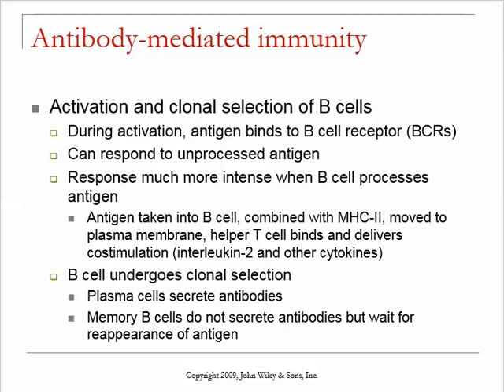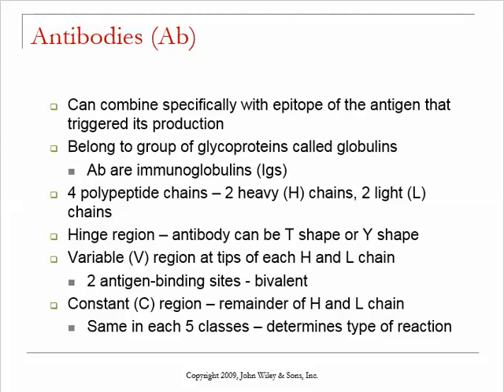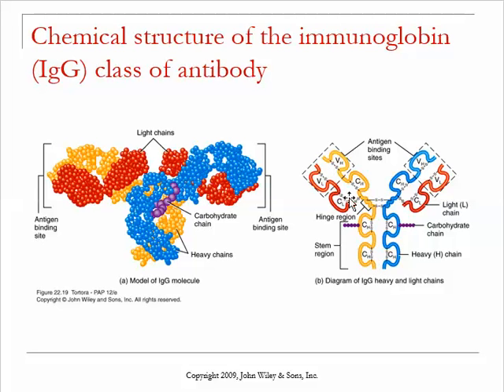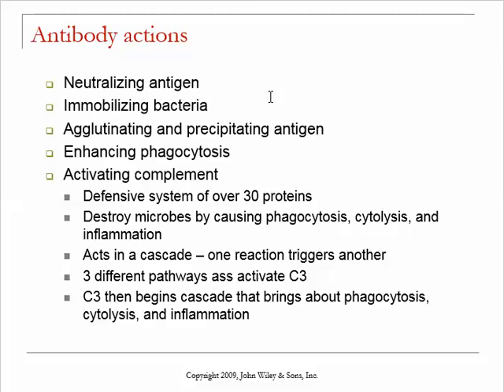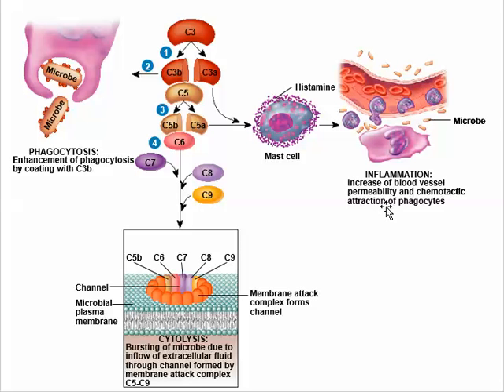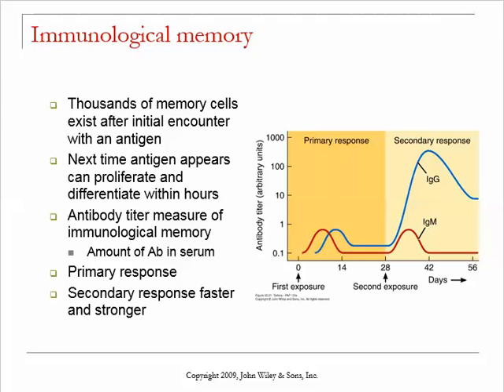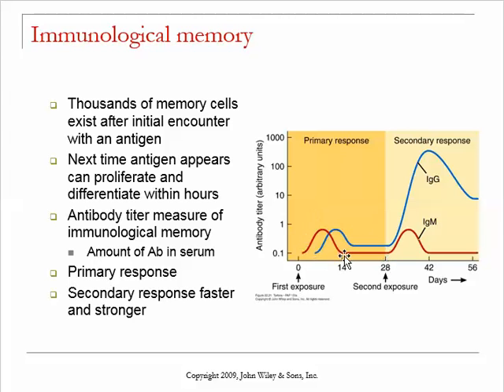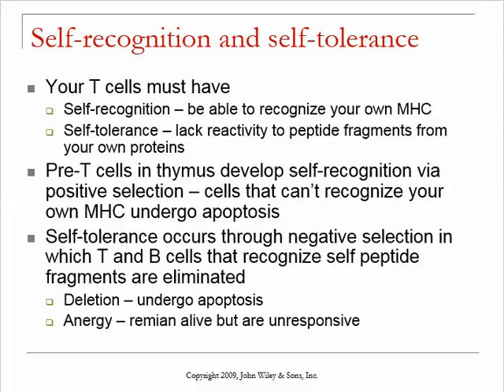Antibody Mediated Immunity